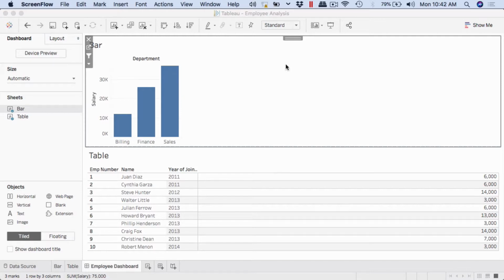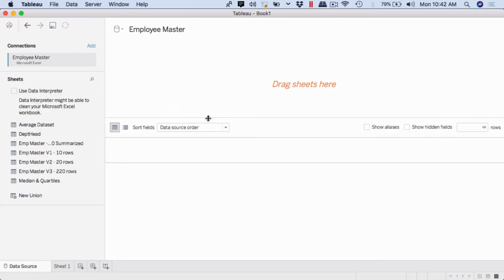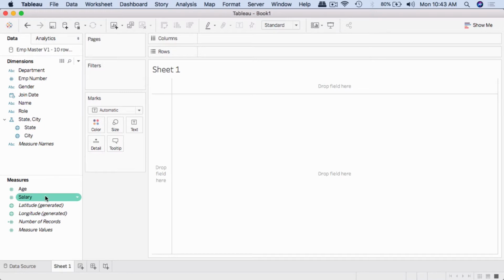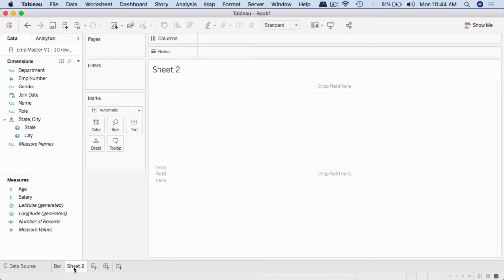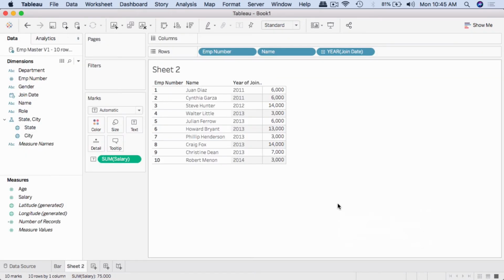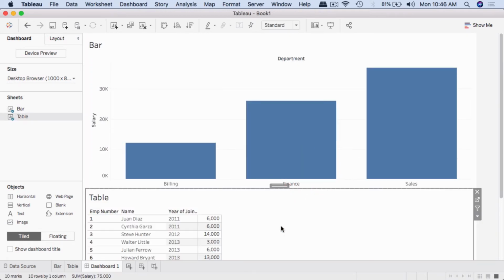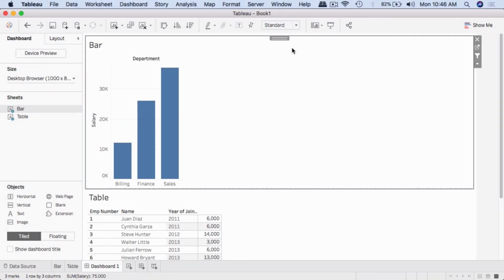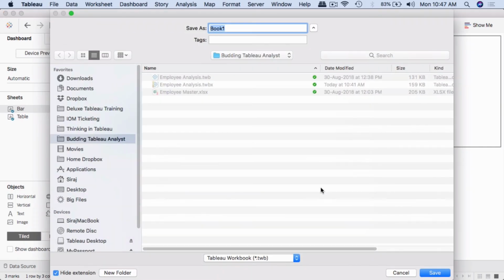V1 First Dashboard in 5 minutes